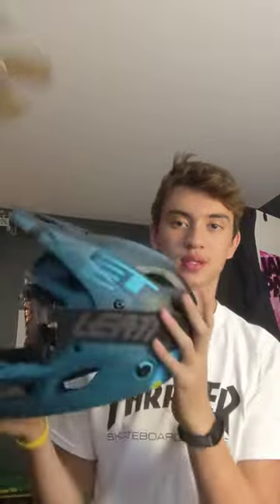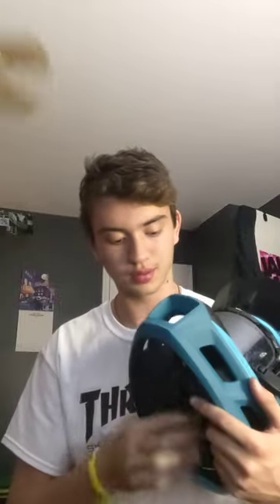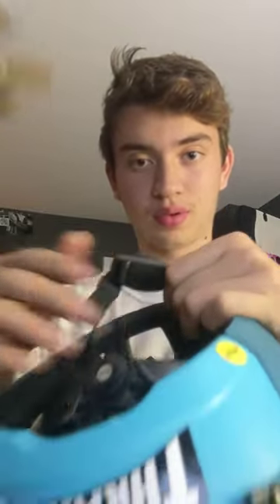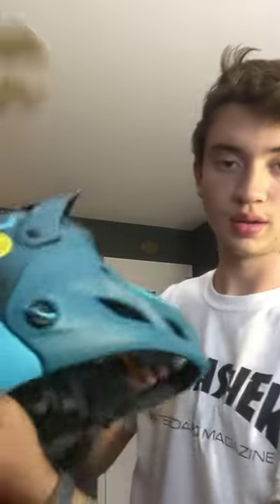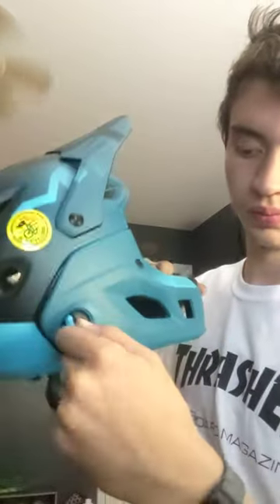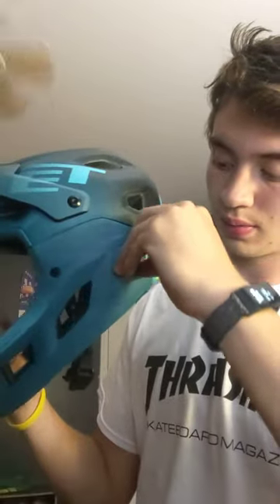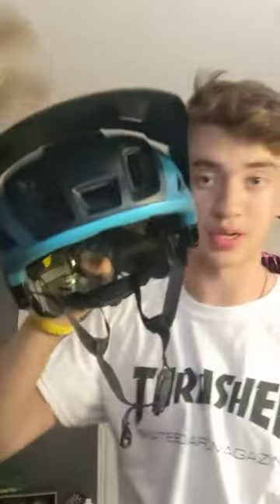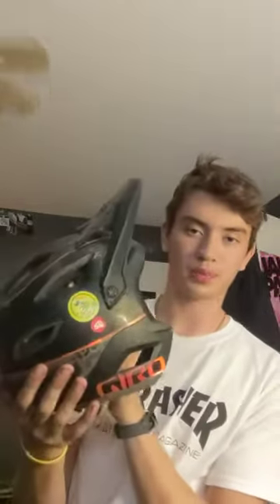NEW! Met Parachute MCR Convertible Full Face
pretty sweet eh?